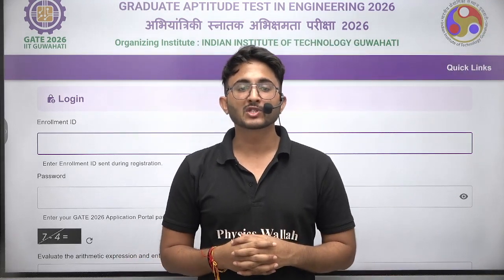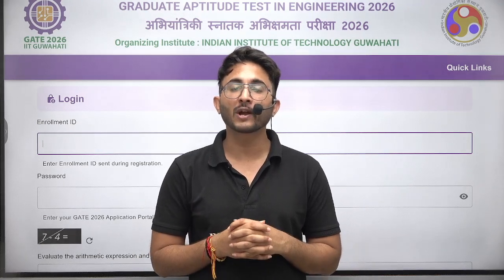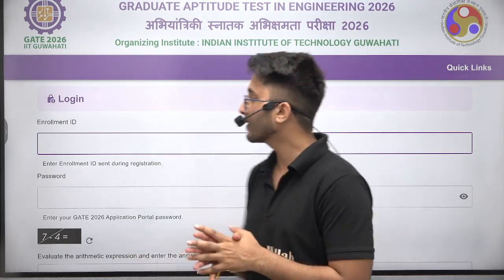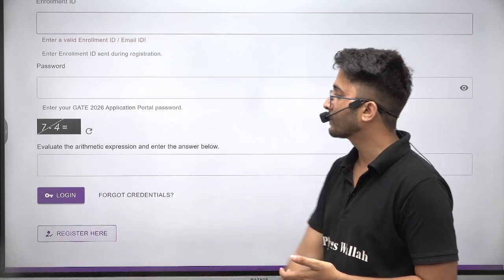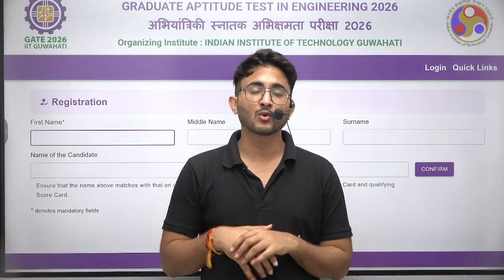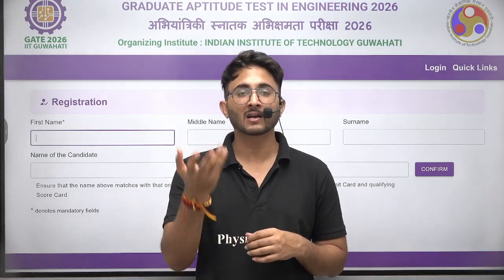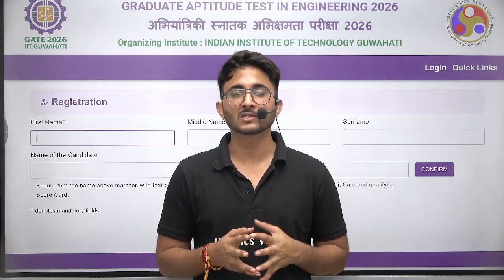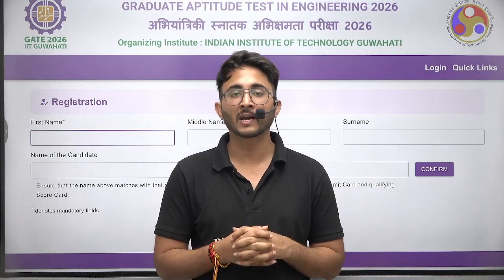GATE 2026 Registration Started | How to Fill GATE 2026 Form | GOAPS Portal Guide IIT Guwahati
GATE 2026 Application Portal is now live! IIT Guwahati has officially released the GATE 2026 notification, and candidates can apply online through the GATE 2026 GOAPS Portal. In this video, we provide a complete step-by-step guide on the GATE 2026 form fill up process, including registration, login, uploading documents, fee payment, and final submission through the GOAPS portal.

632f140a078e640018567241